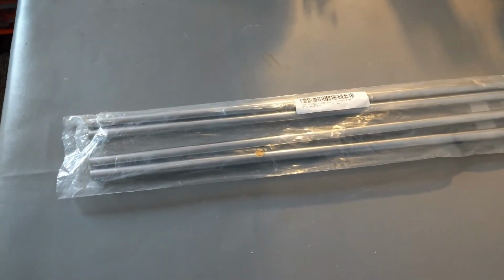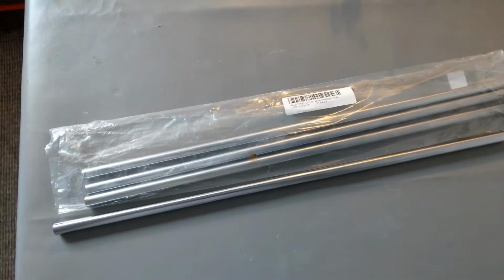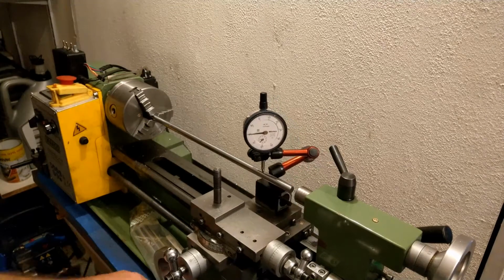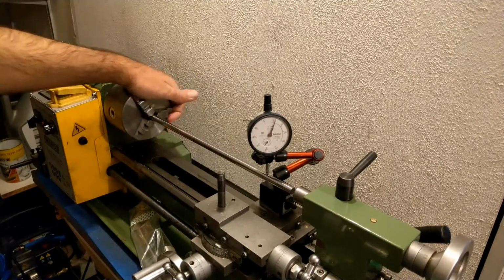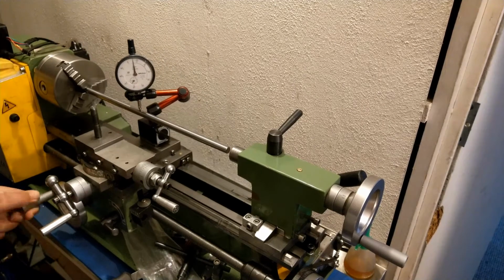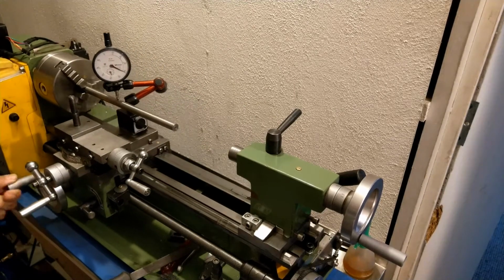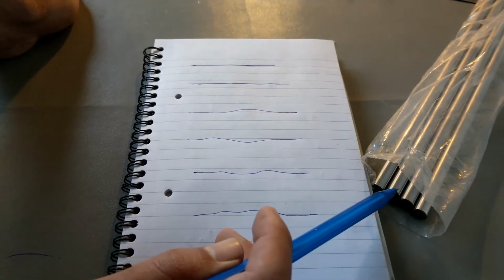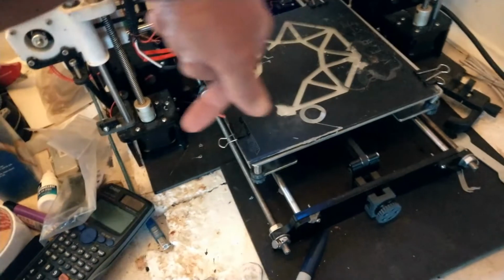Why You Shouldn't Buy Cheap Linear Shaft!!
bought 4 cheap linear rail shaft from aliexpress , worst linear shaft ever!!